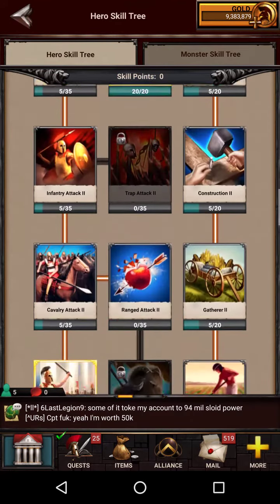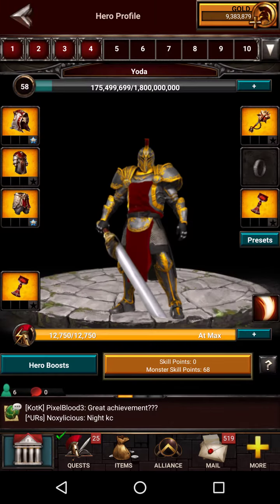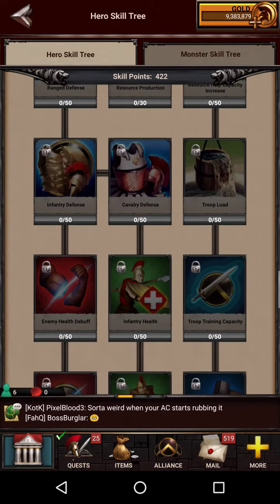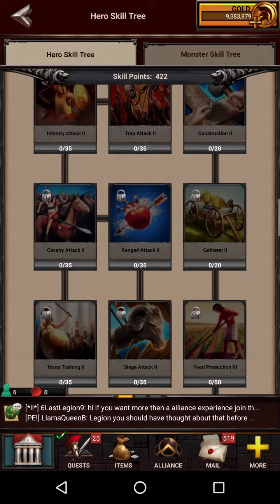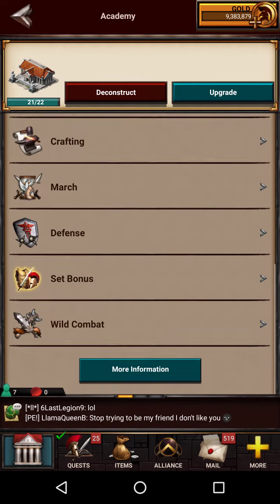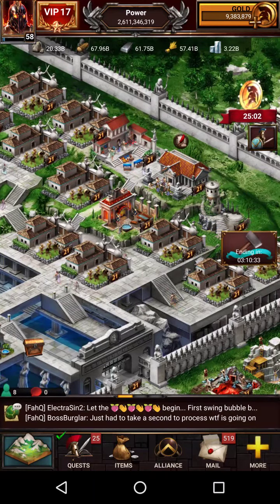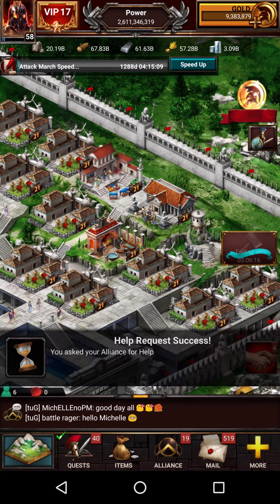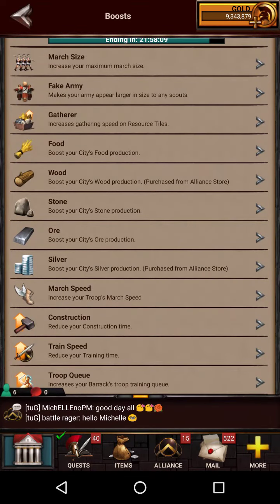GoW - Hero Presets & Efficiency - PerfektioN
This video discusses hero presets, hero skills, and efficiency.